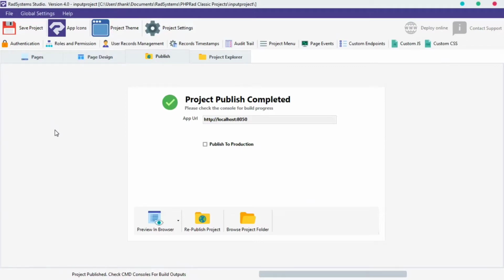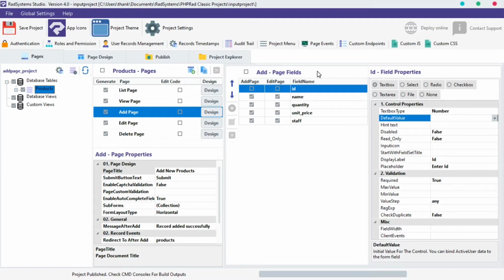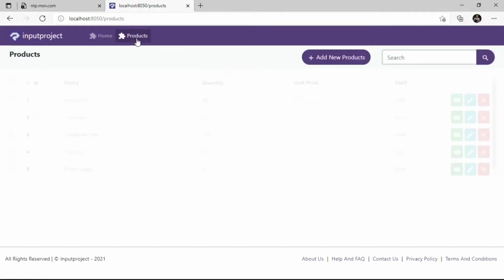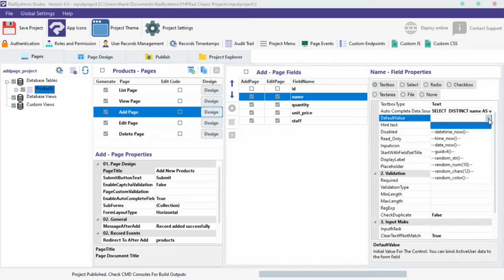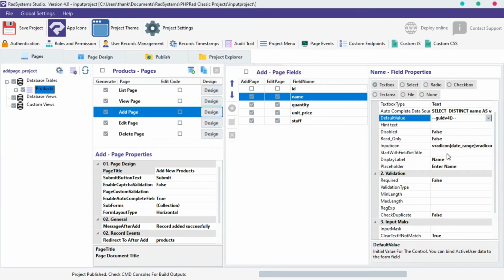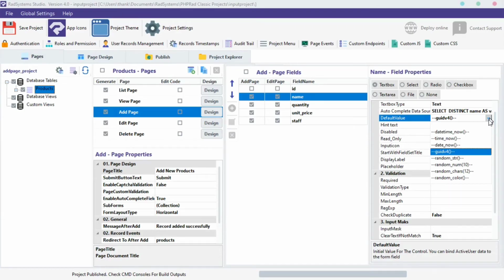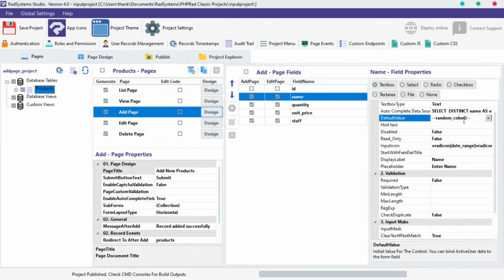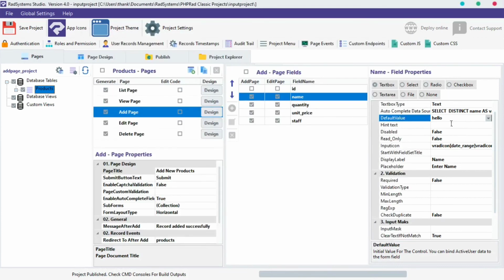Setting Default Input Field Value in Input Field Properties | Low Code | RadSystems Studio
Learn How to Set Default Input Field Value in Input Field Properties | RadSystems Studio  | Low Code

Radsystems Social media pages